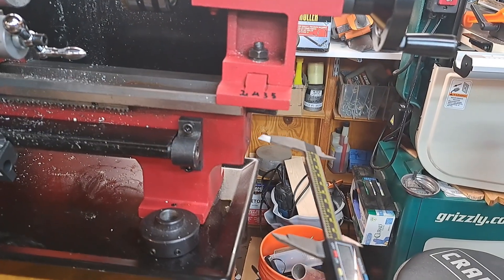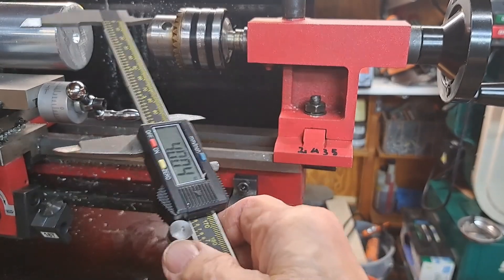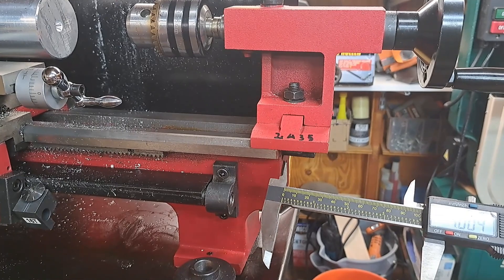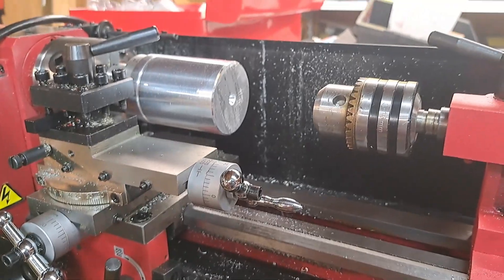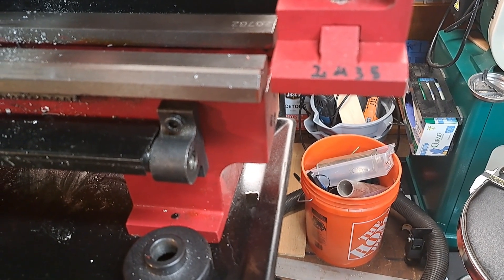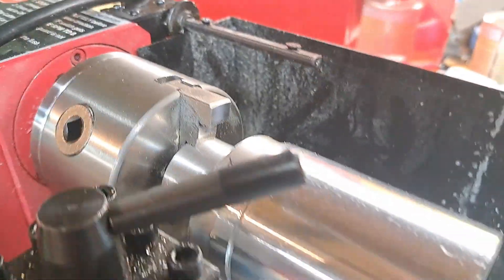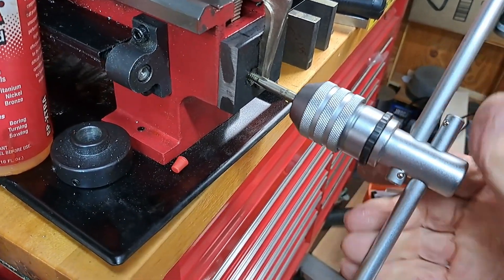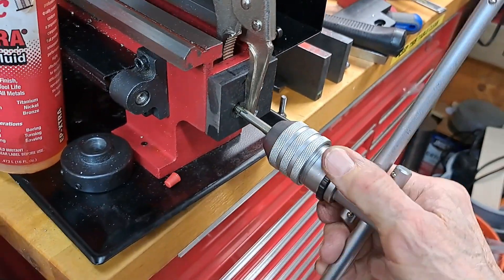Harbor Freight Mini Lathe 7" by 10" building 4-inch bed extension. Part 1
I am building a 4-inch bed extension for my Harbor Freight Mini Lathe 7 inch by 10 inches.
I have the 1/2-inch cold roll steel bar already for the build, the rest is labor. Follow me while I figure out how I am going to accomplish this project.